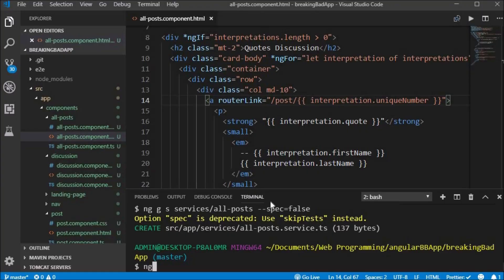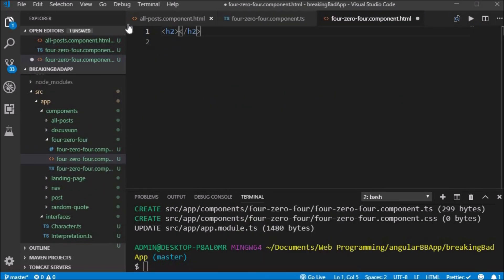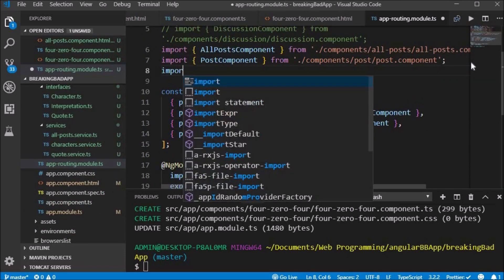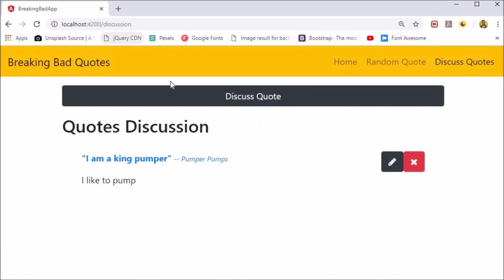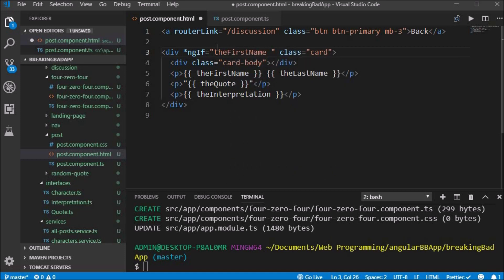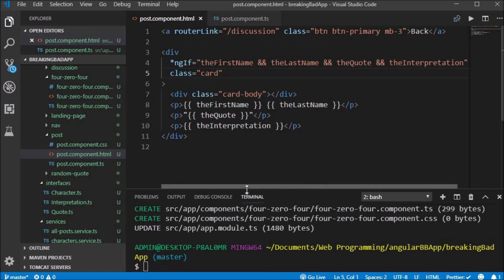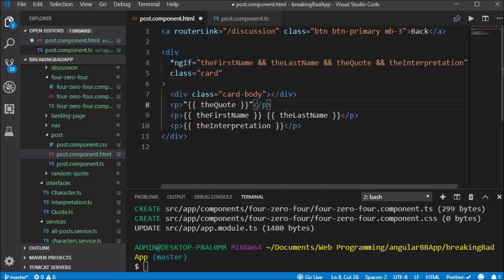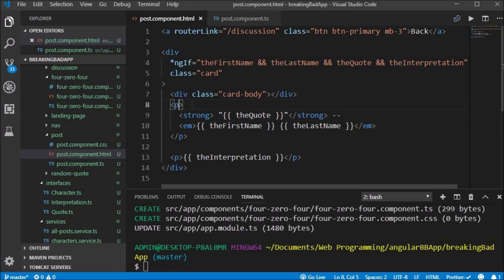Angular 404 Not Found Page (handle invalid routes)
If a user visits a URL on our website, which is not a route that we created, we will learn how to navigate the user to a 404 not found page.